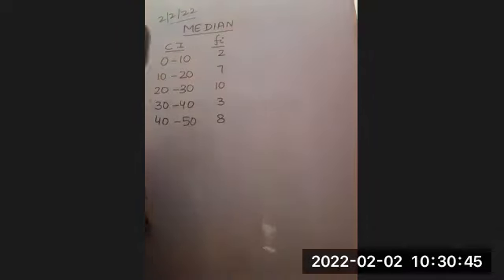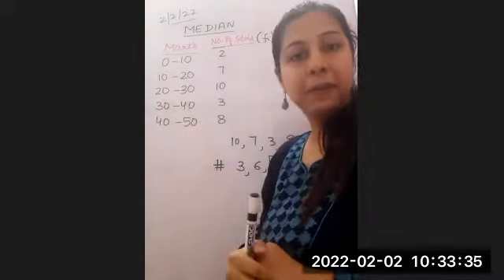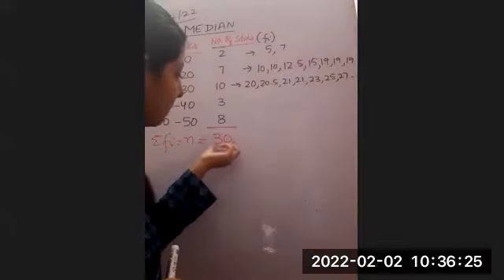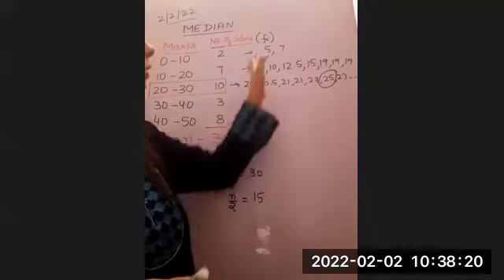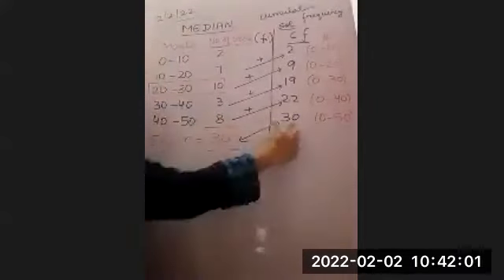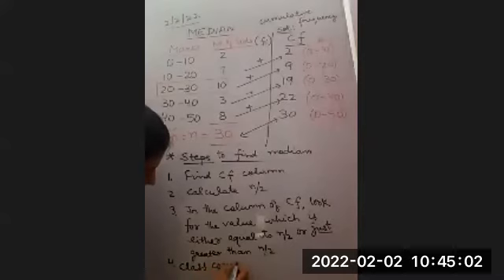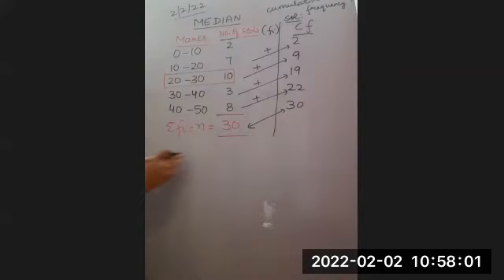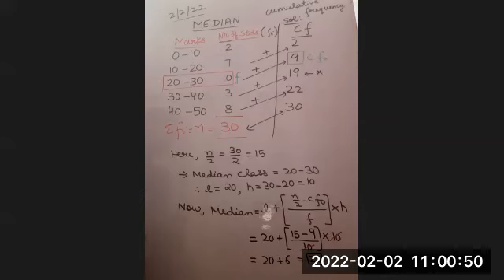Statistics-X (Lecture - Median)